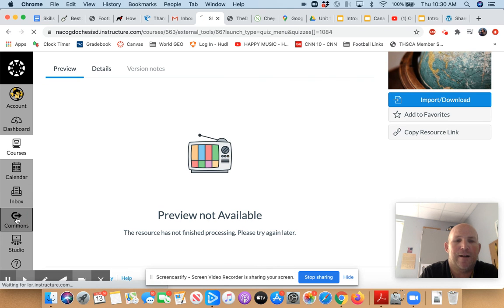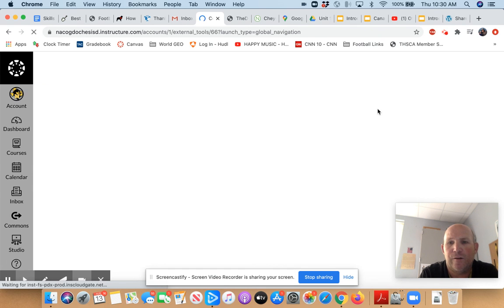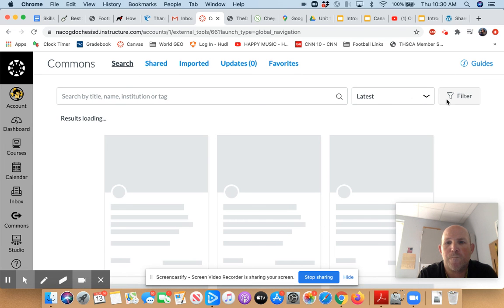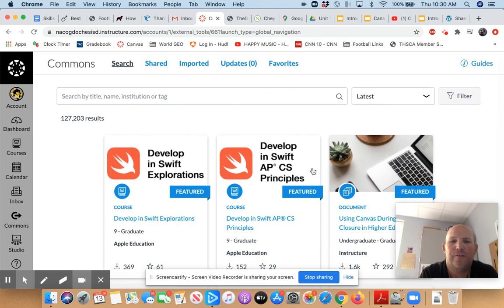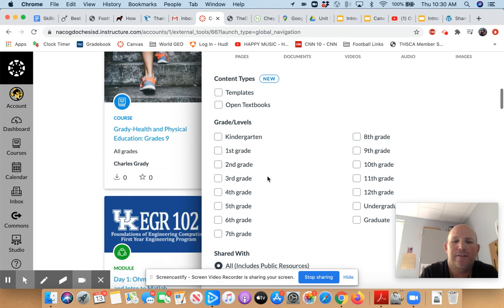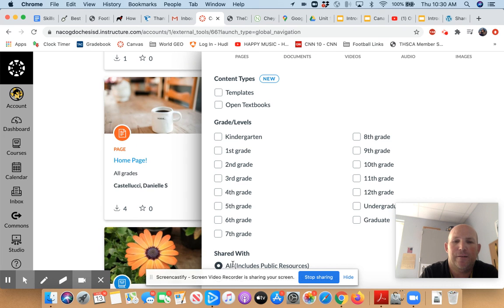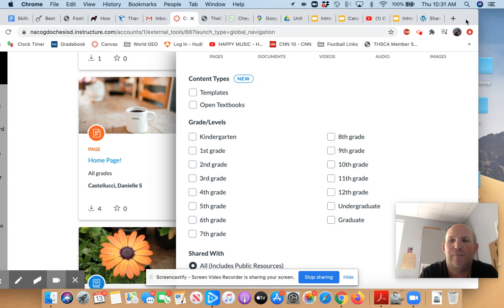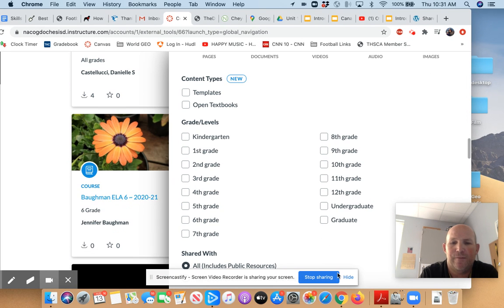NAC Canvas Google slide and sharing stuff